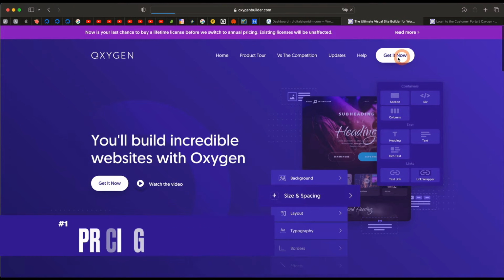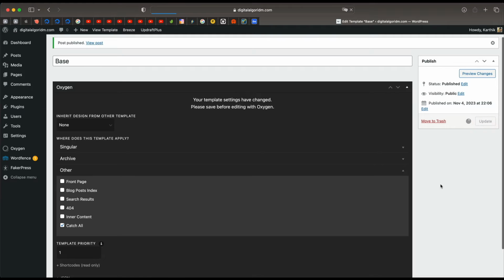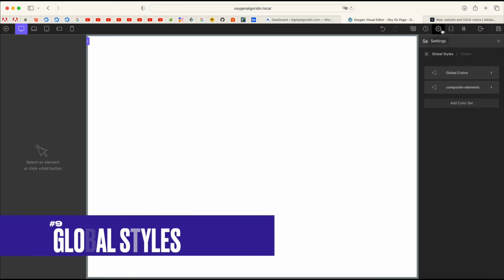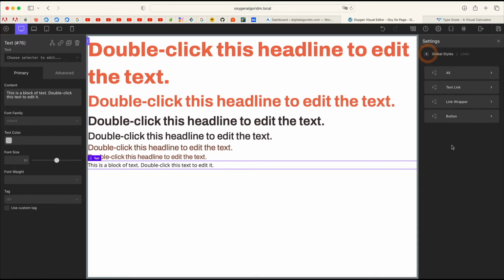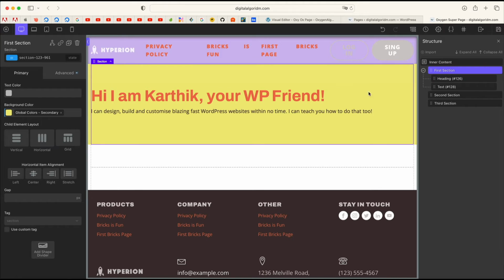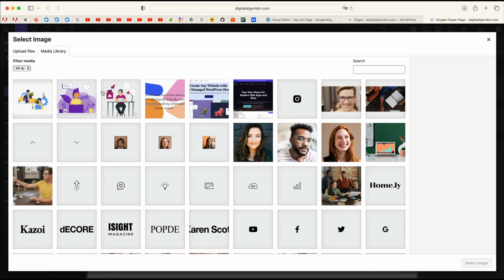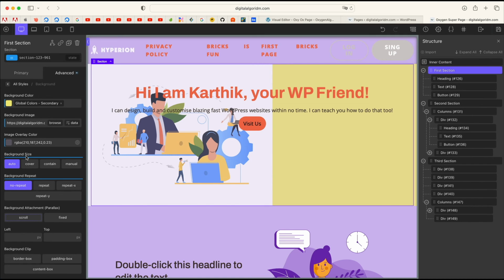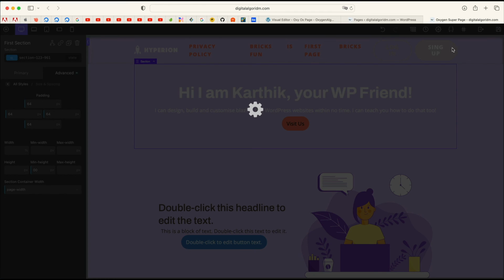The ULTIMATE Oxygen Builder Basics Tutorial - Powerful WordPress Builder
Learn Oxygen Builder for WordPress basics in this step by step tutorial. Oxygen is a blazing fast website builder and an amazing alternative to Elementor and I'll show teach you everything you need to know about it in this beginners tutorial.

Master CSS Basics for Elementor with my Udemy Course